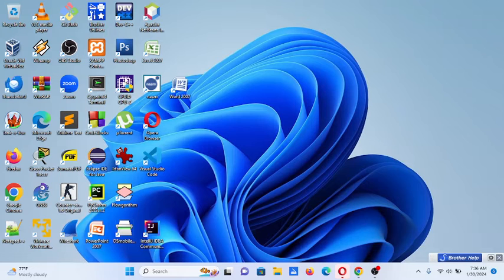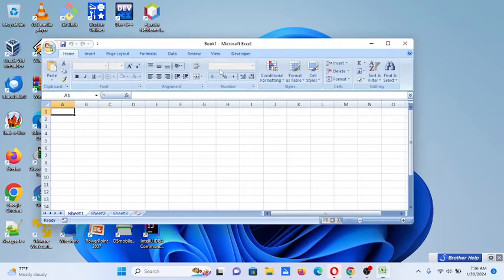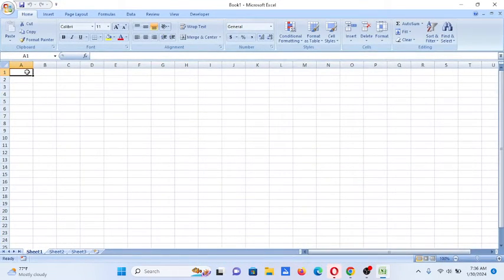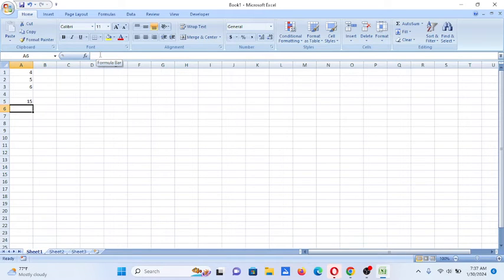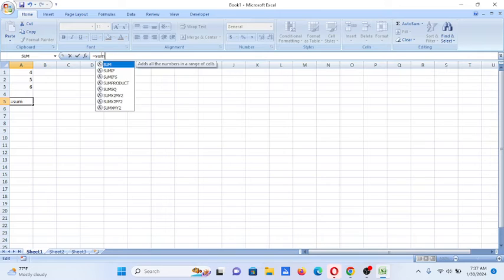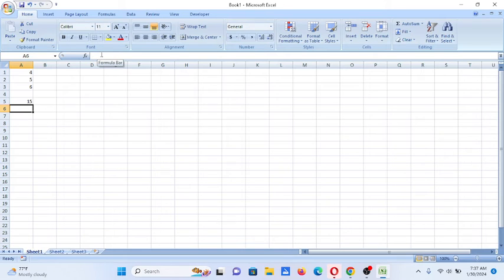Addition of Three Numbers in Microsoft Excel